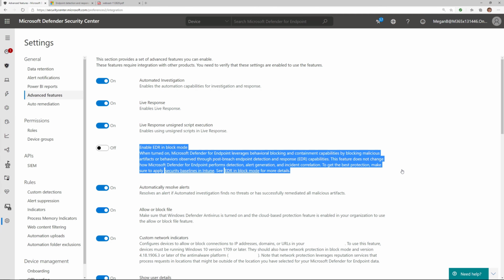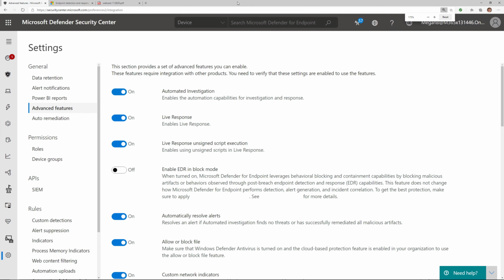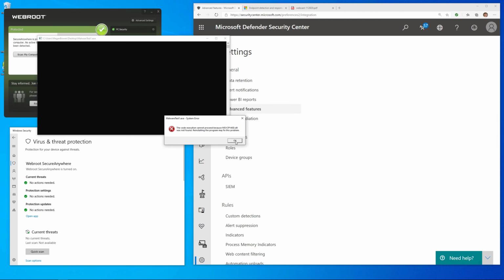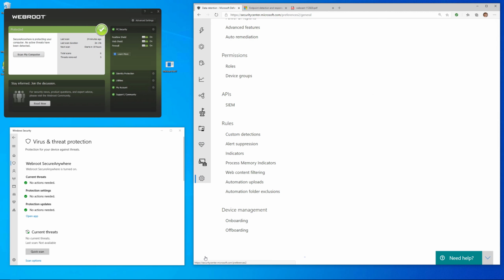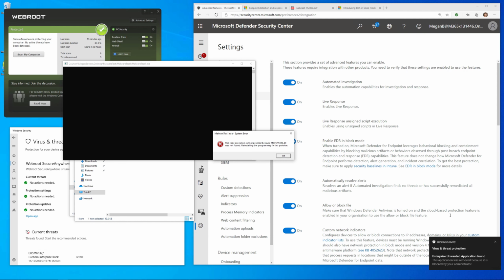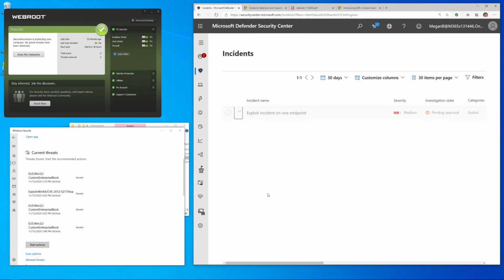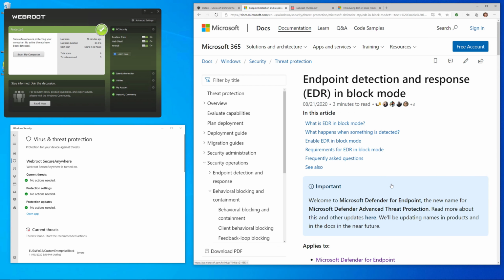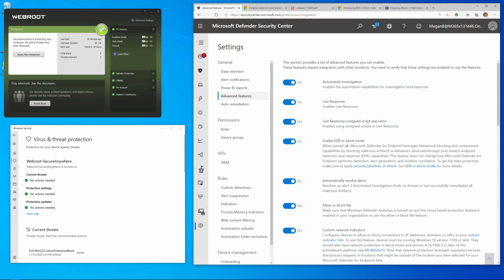EDR in Block Mode (Microsoft Defender for Endpoint)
The products used in this video are for demonstration only and used for example purposes only to show capability. For more information about EDR in Block Mode see: